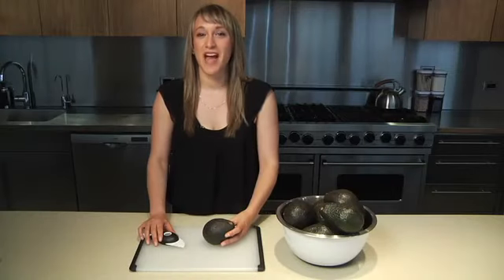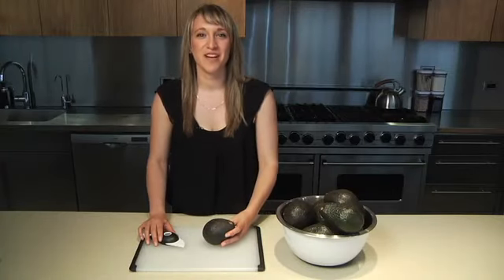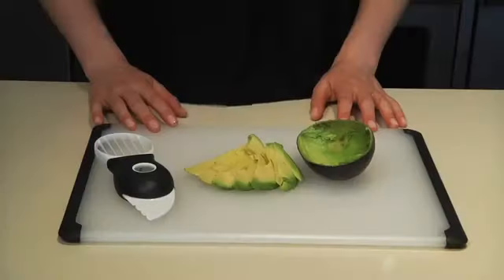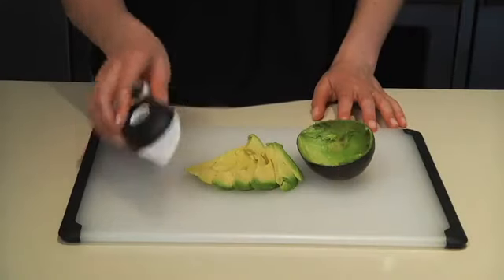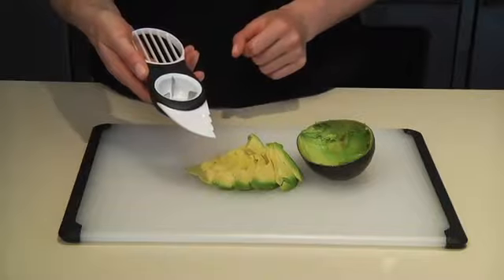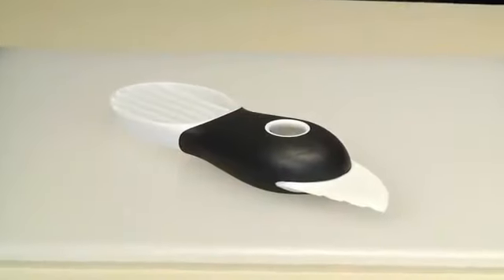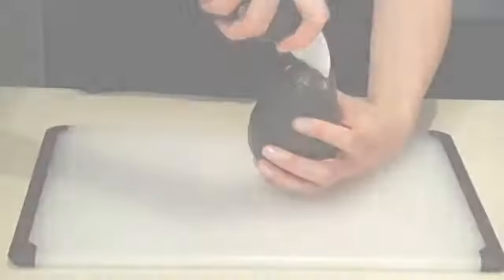Tranche-avocat 3 en 1 Oxo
Oxo présente aujourd'hui l'ustensile ultime pour éplucher facilement un avocat de A à Z avec 3 fonctions dans un seul ustensile.